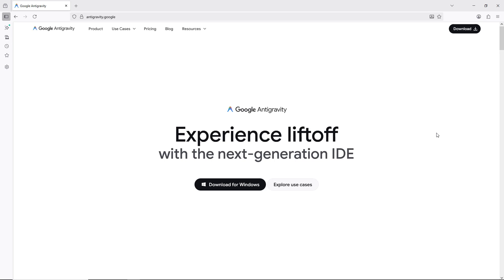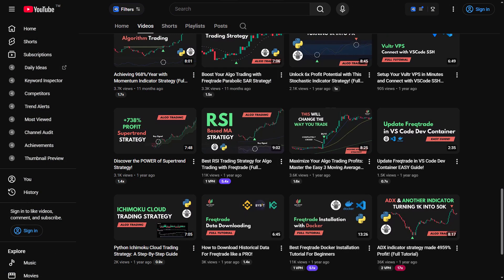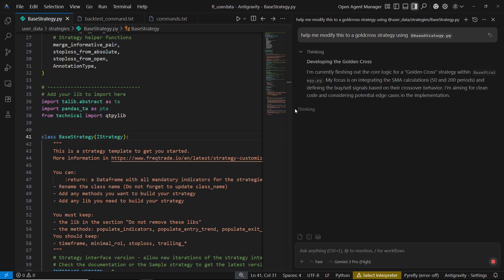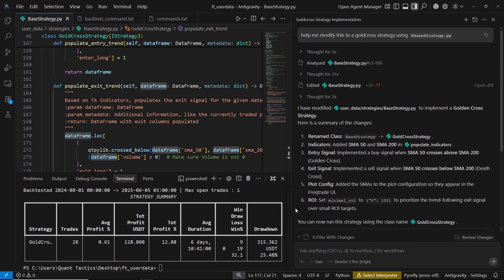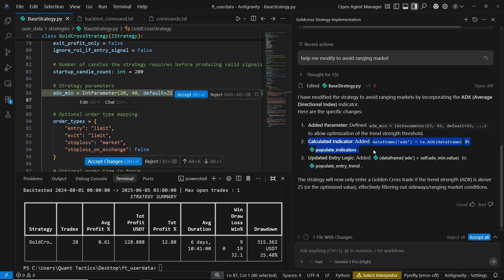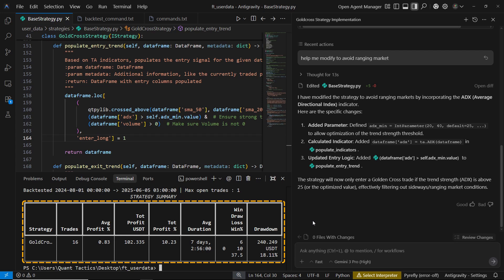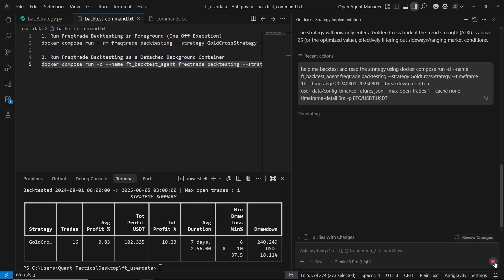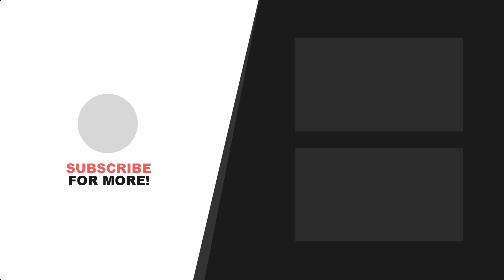Algo Trading Research Using Google Antigravity, Gemini 3, and Freqtrade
In this video, I’m going to show a powerful way to run algo-trading research using Google’s brand-new Antigravity IDE, the Gemini 3 Pro model, and Freqtrade.